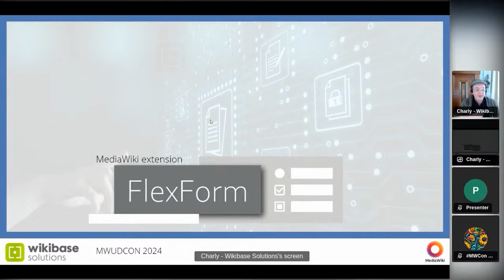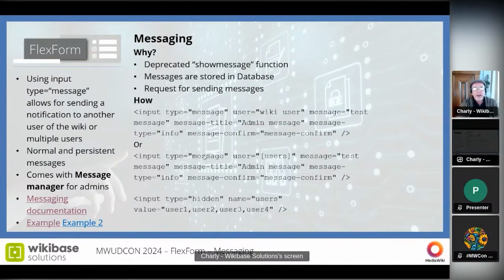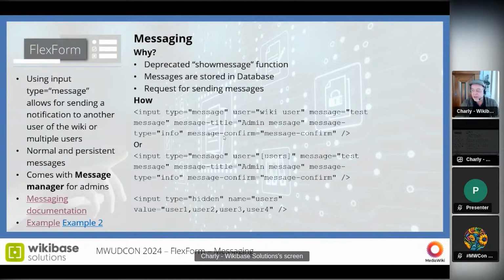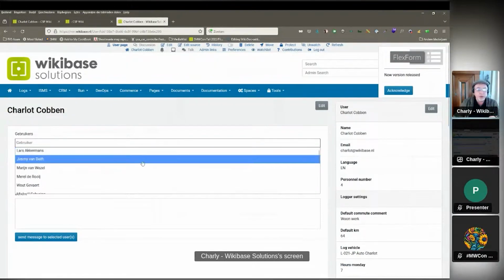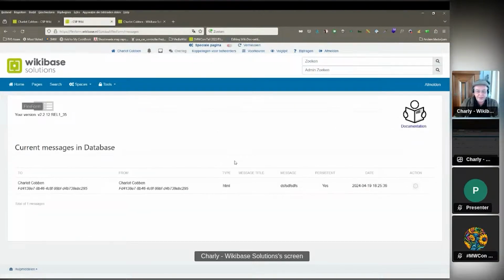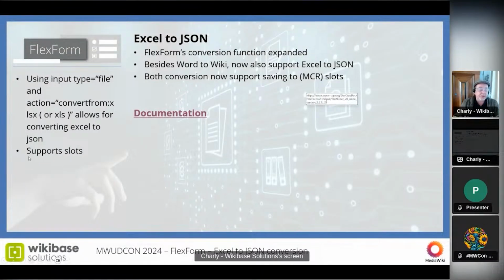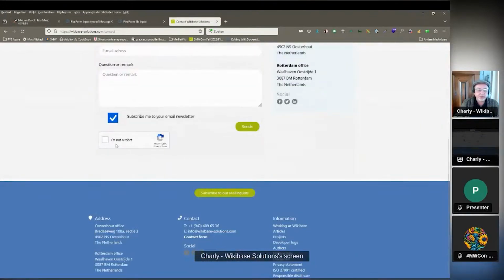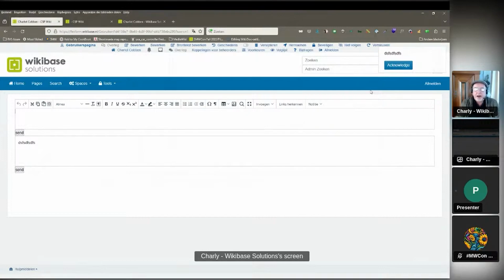What's new in FlexForm